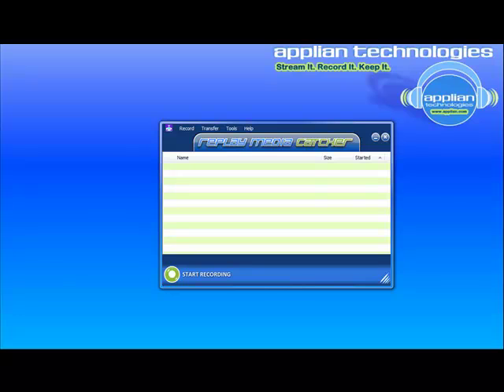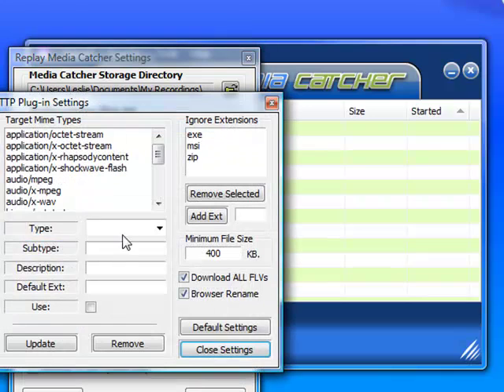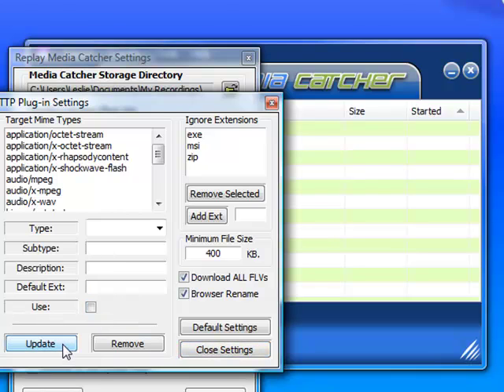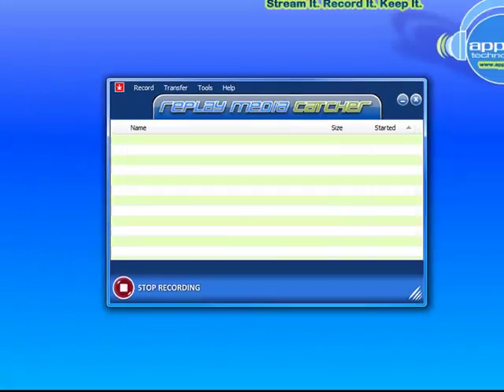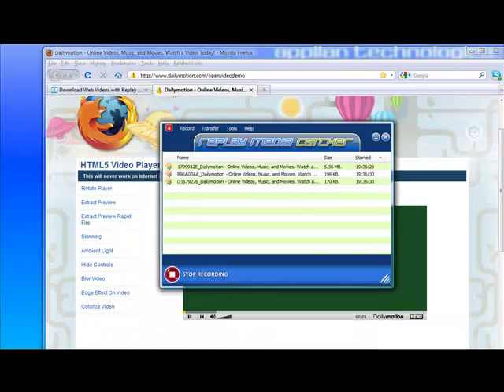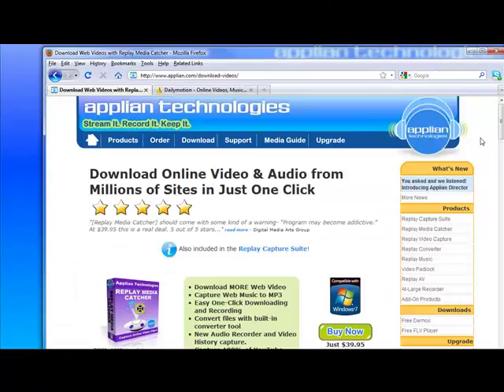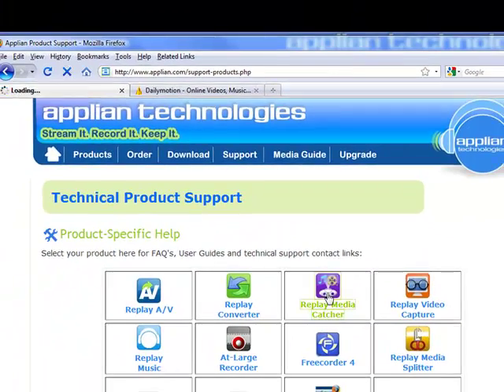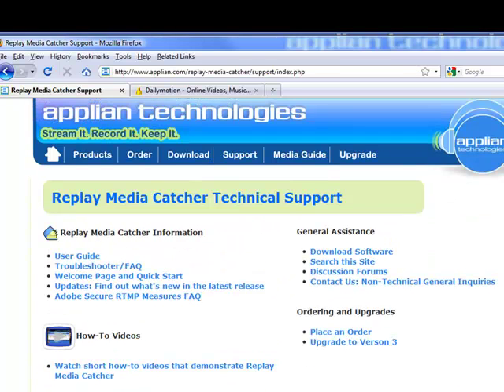Download Videos from More websites - How to Download HTML5 Video to your PC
Download more videos to your PC with Replay Media Catcher.  Watch this video to learn how to easily adjust the settings in Replay Media Catcher so you can download HTML5 videos.